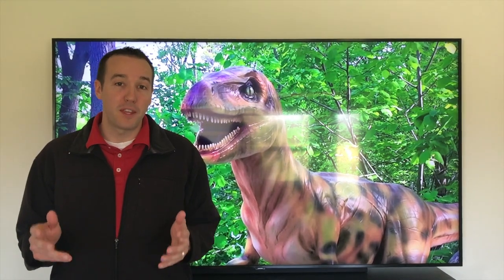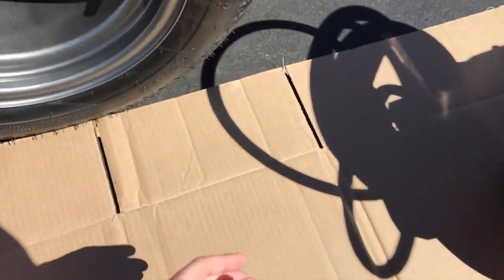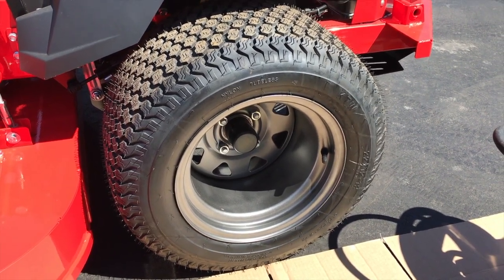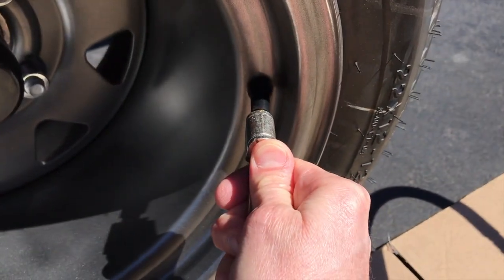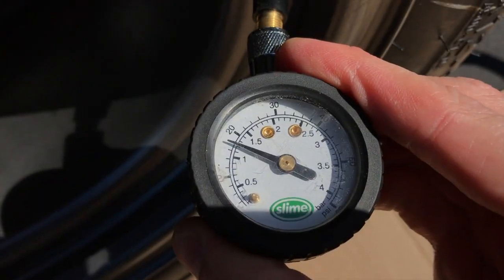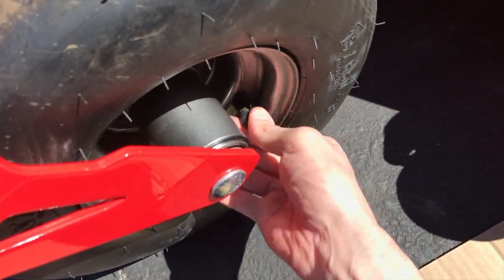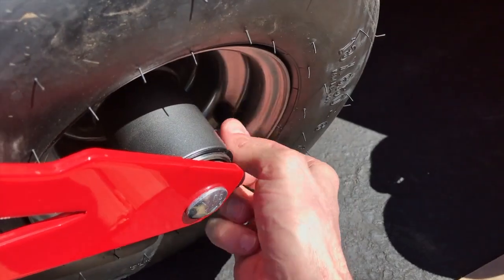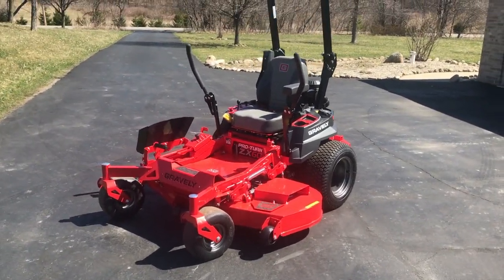Service Zero turn mower tire pressure Properly & SAFELY!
1.  Getting to know your Gravely mower

2.  Gravely Before start checklist

3.  Tips for BEST mowing results